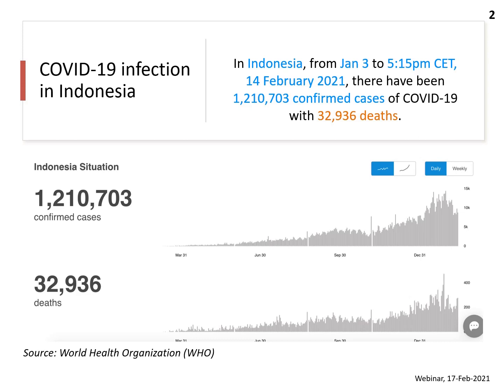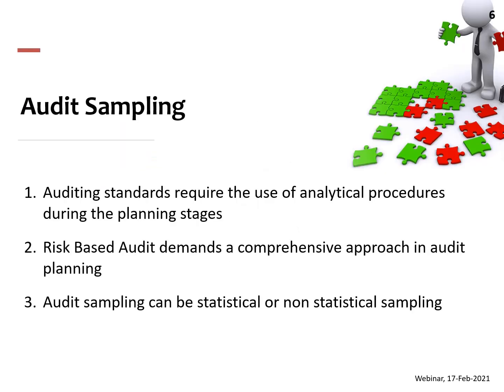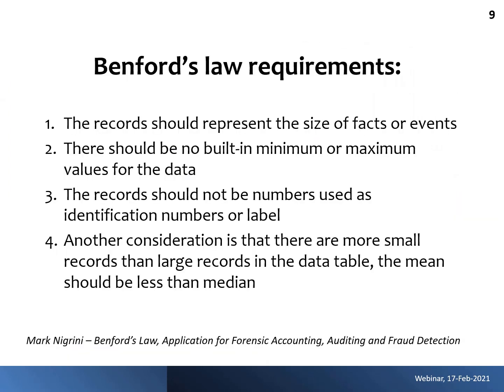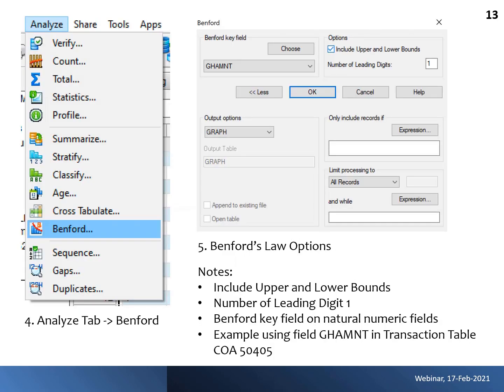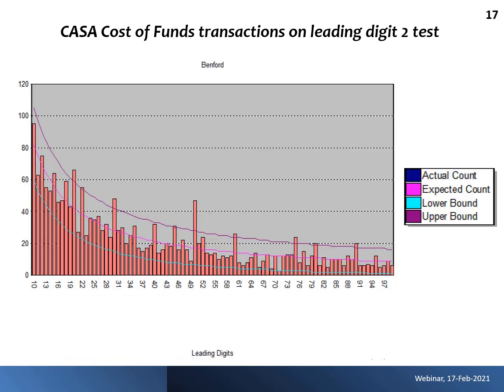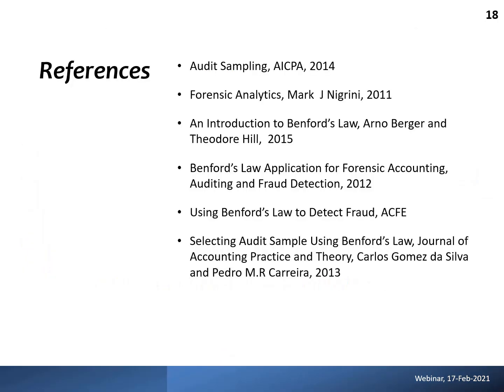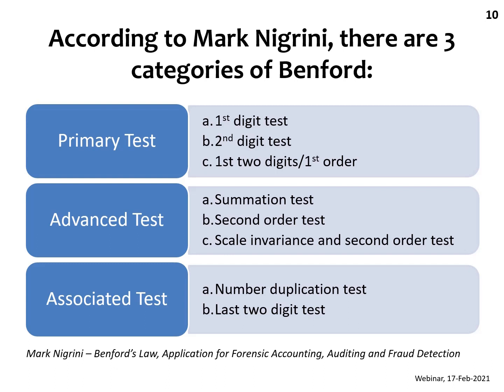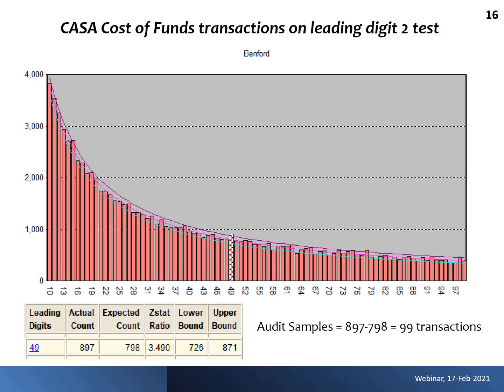Selecting Audit Sample Using Benford's Law Test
In this session, the speaker will be sharing his experience in auditing during current pandemic where mobility restriction has post a new challenge for auditors to adapt while maintaining audit quality. He will cover how, with the data analytics software, auditors can perform various analytical method such as the Benford’s analysis to optimise on desk audit assignment. The Benford’s law can recognise the probabilities of highly likely or highly unlikely frequencies of numbers in a data set based on mathematical logarithms and can be used to detect possible fraud or data manipulation.